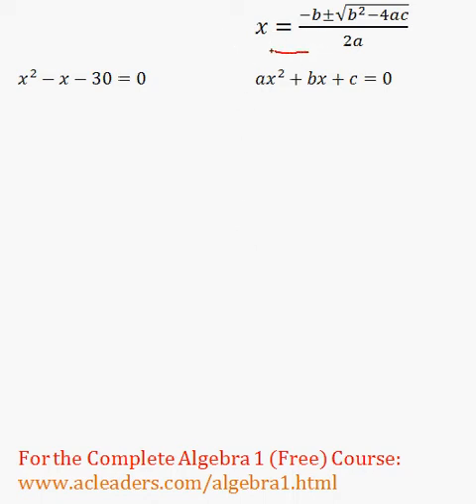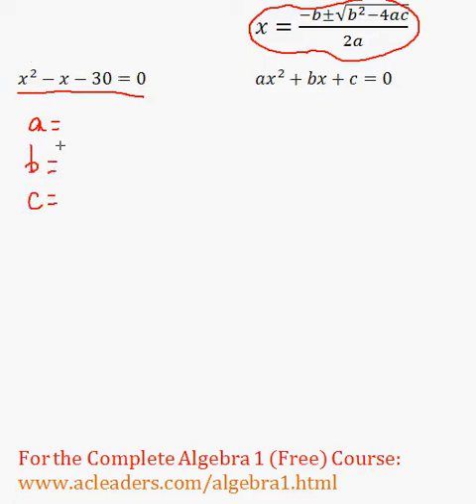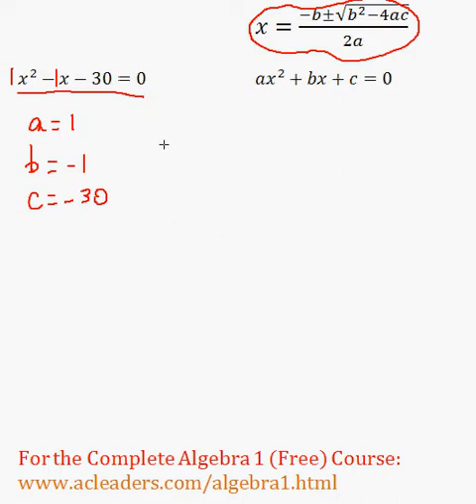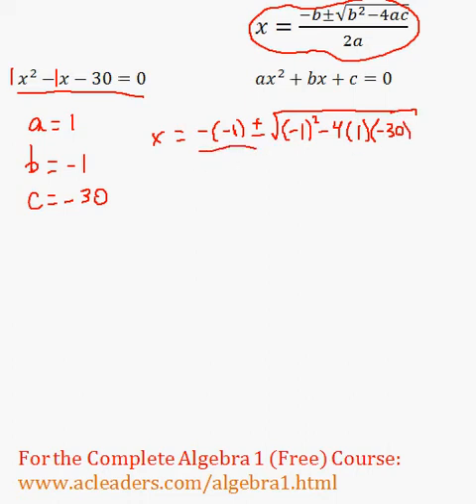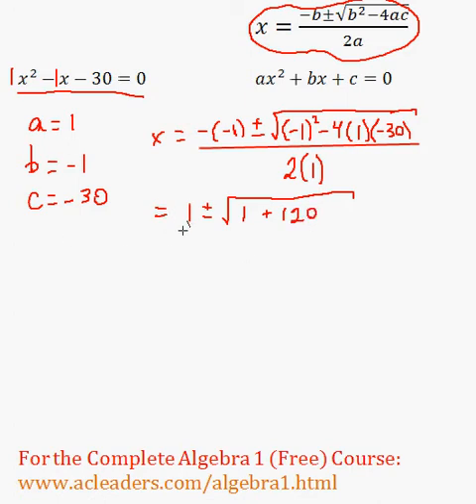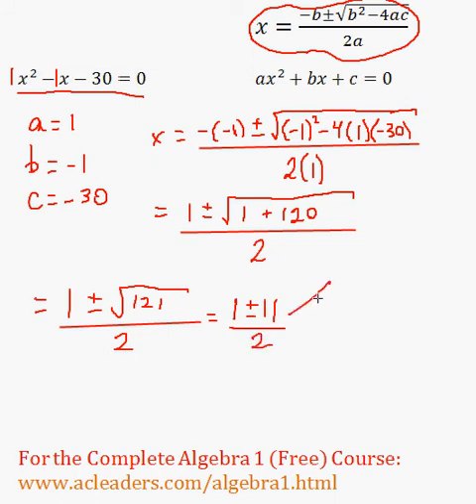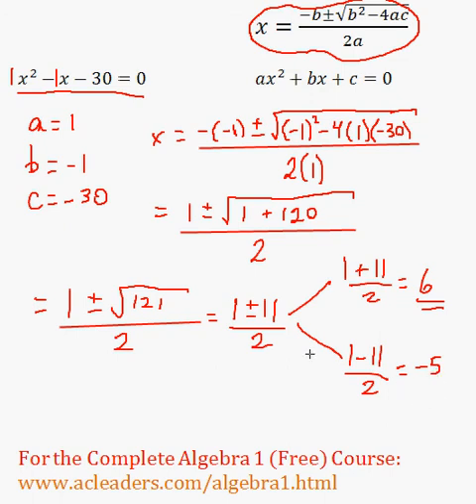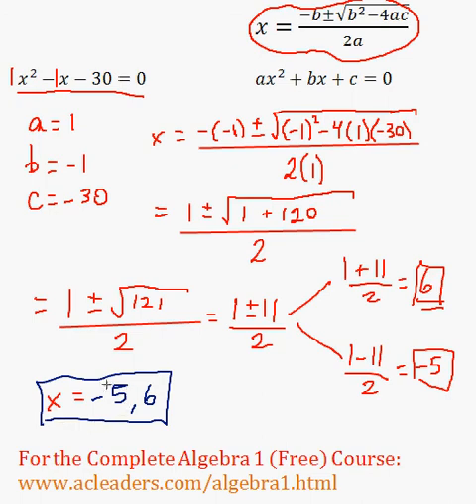(Algebra 1) Quadratics - Quadratic Formula Pt. 4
Solving a quadratic equation with the quadratic formula.